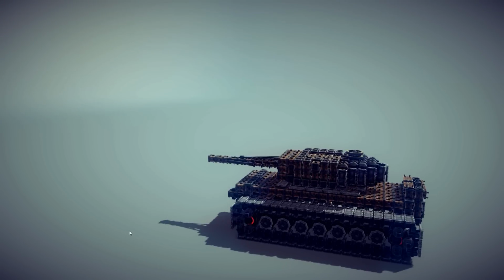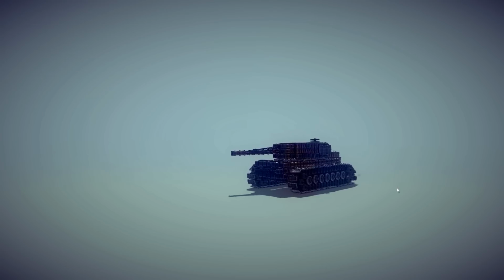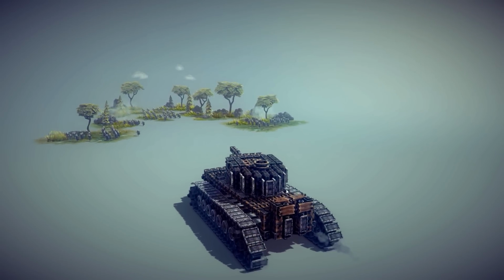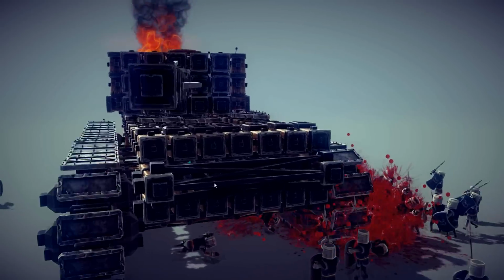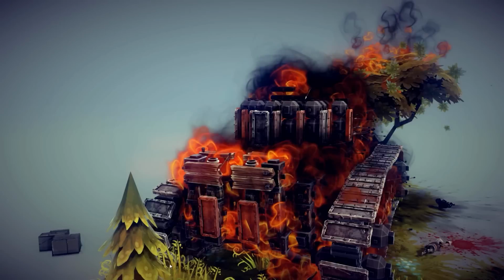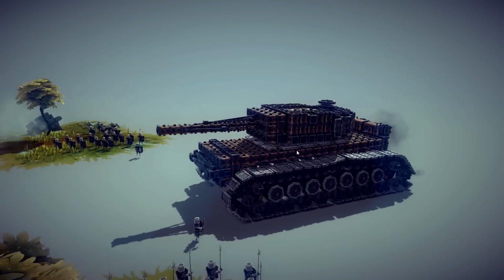Besiege - Tiger 1 Tank by TrollgoneGamer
Besiege Tiger 1 Tank by TrollgoneGamer. Besiege is a physics based building game in which you construct medieval siege engines and lay waste to immense fortresses and peaceful hamlets.

★Besiege Playlists you may like:
►Besiege Gameplay Videos:

(* I get a little commission, this doesn't increase the price of the game.